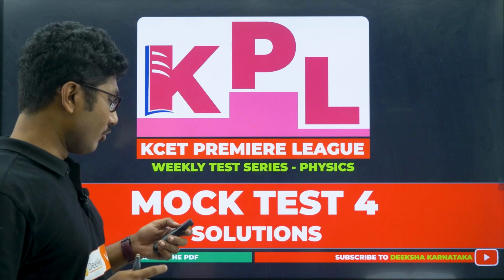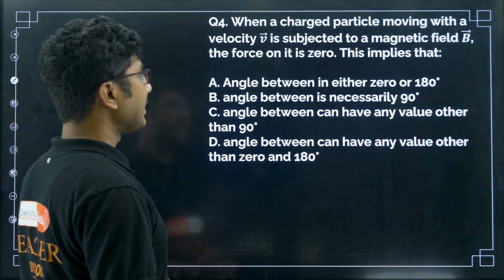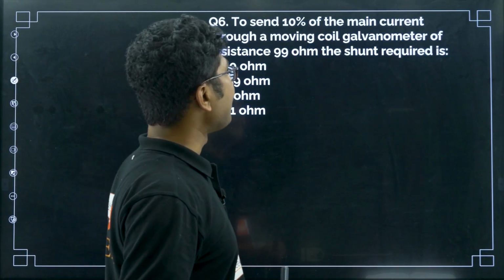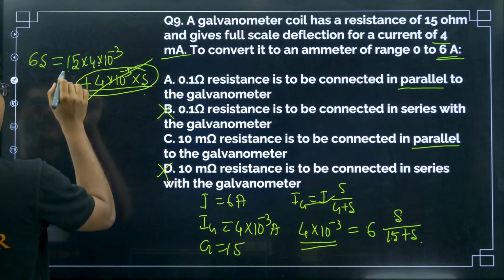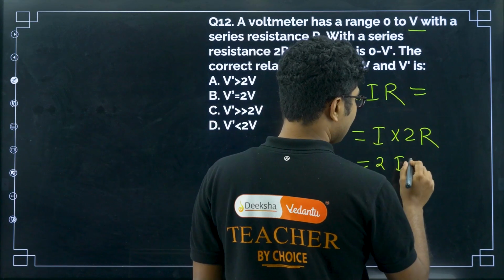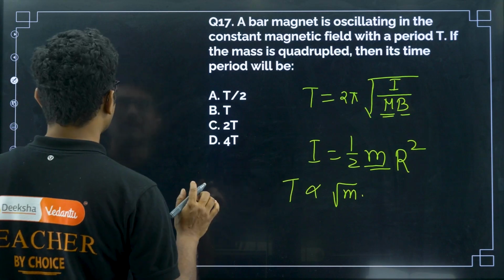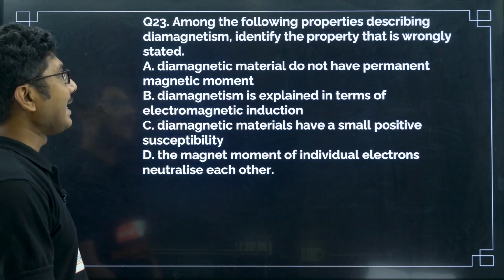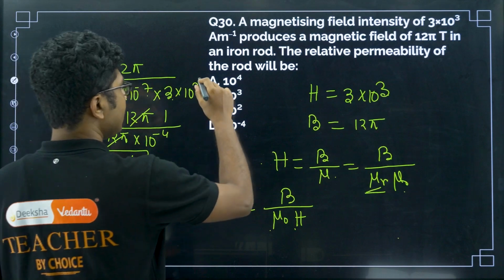KCET 2025 Test Series | KCET Physics Weekly Mock Test 4 Solution